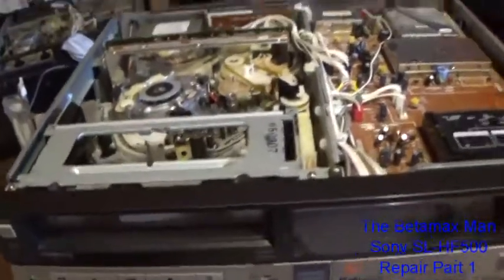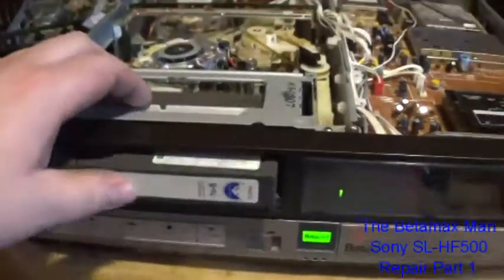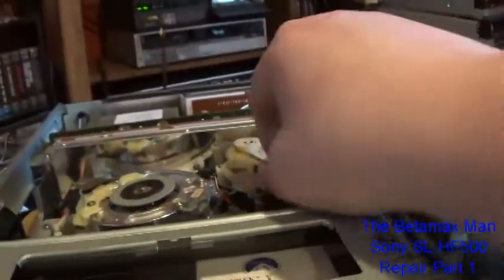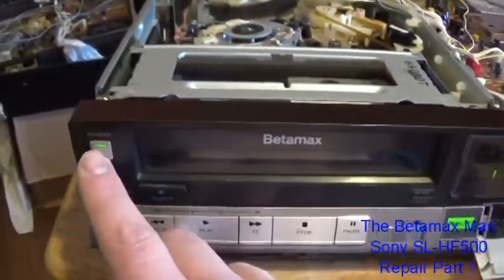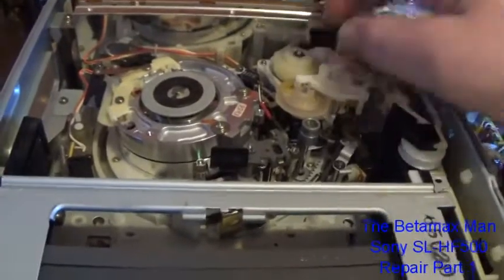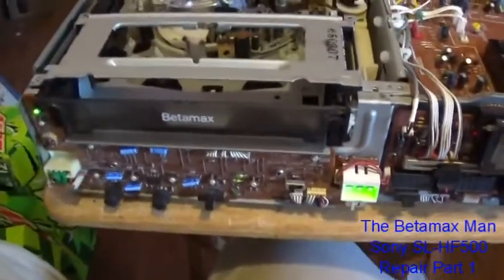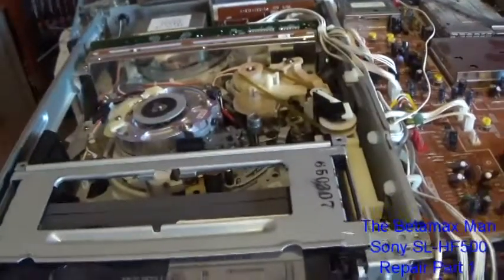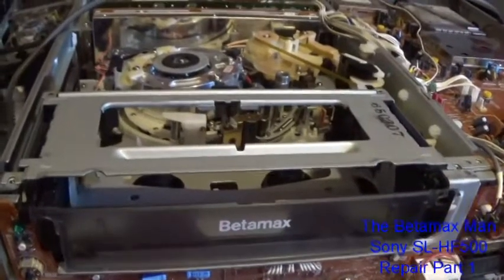Sony SL HF500 Repair Part 1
Well i got another Beta VCR that's hard to fix so lets get started oh what one is it well you guest it it's a SL-HF500.